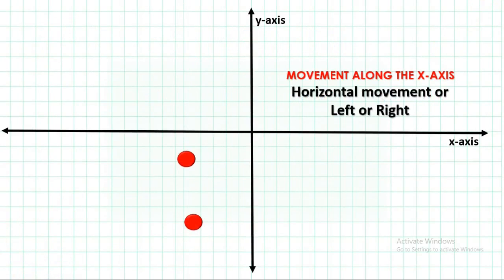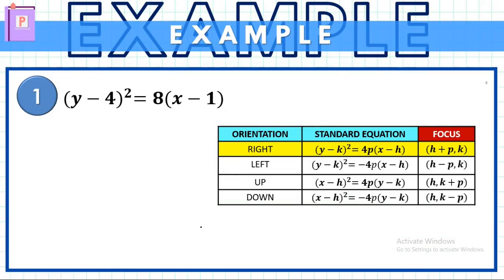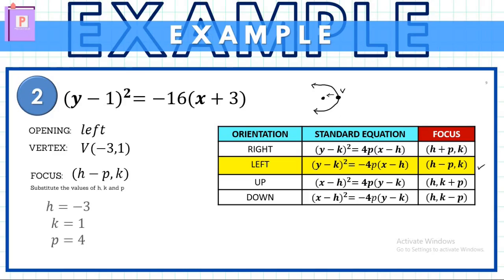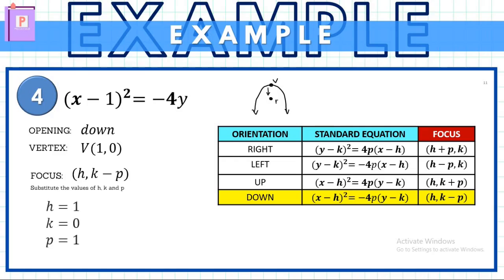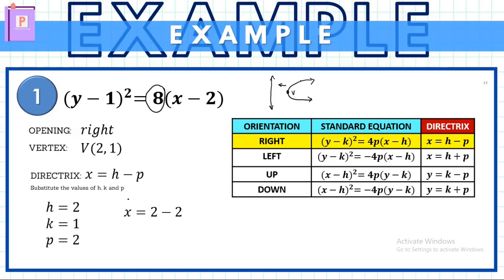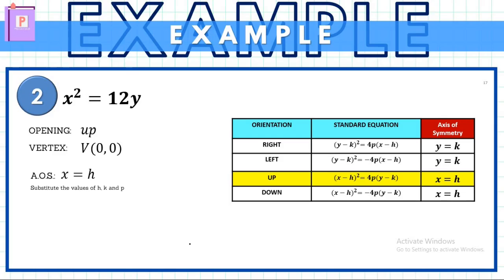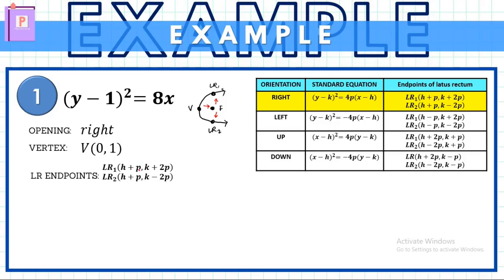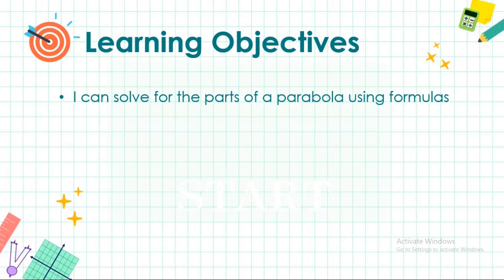Parts of Parabola Formulas